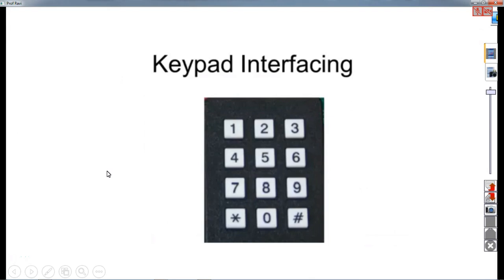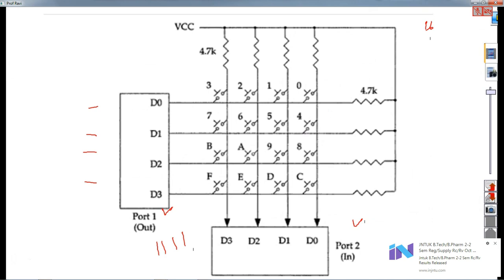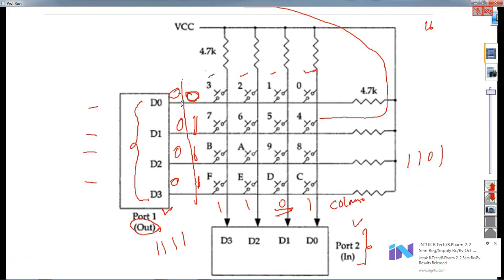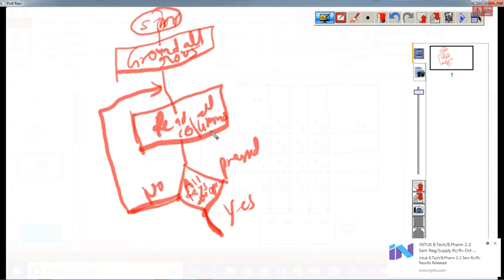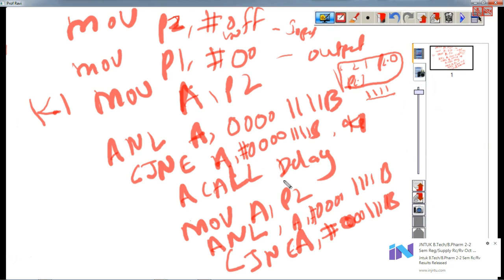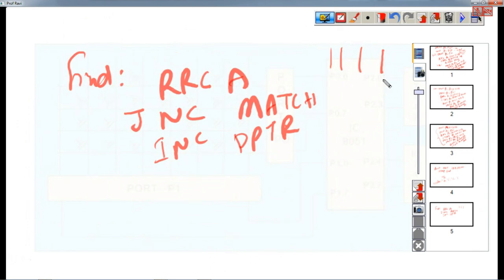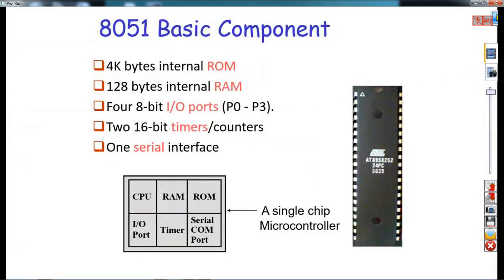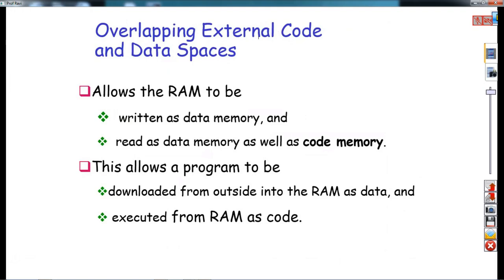Micro Processors & Micro Controllers 07-03-2019